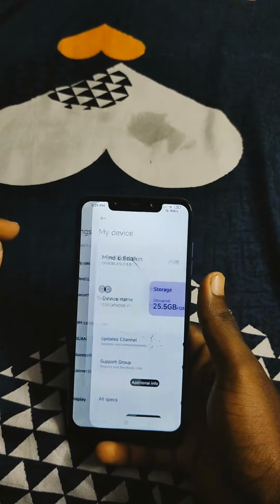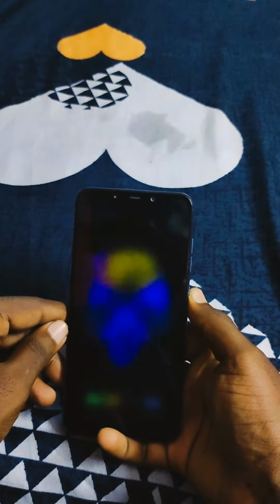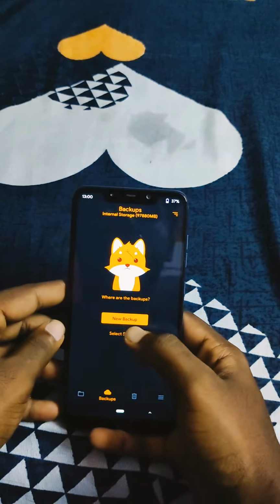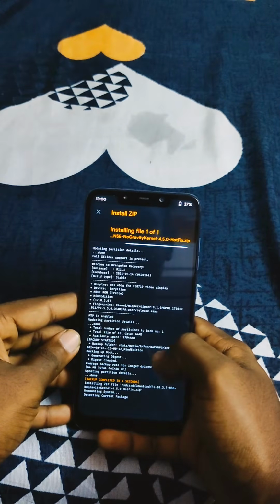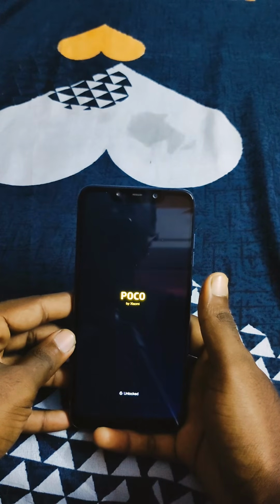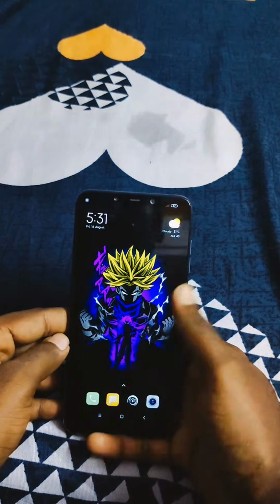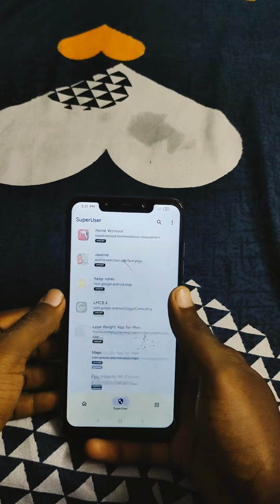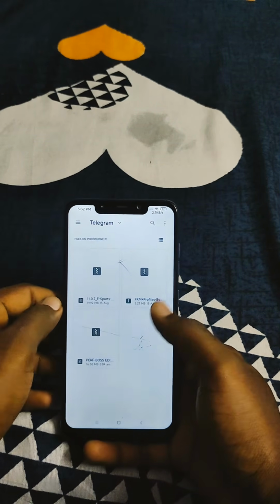How to install Kernel SU in Poco F1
In this video you're going to see how to install kernel SU in Poco F1. Here We are using MIUI mind edition Android 10, We are installing No Gravity Kernel in this Video.